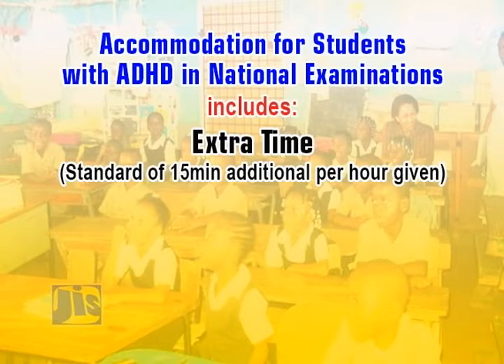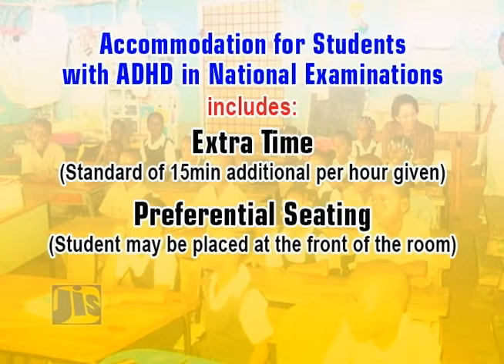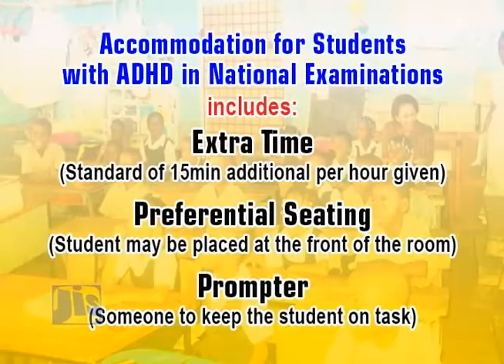Every Child Can Learn, Every Child Must Learn